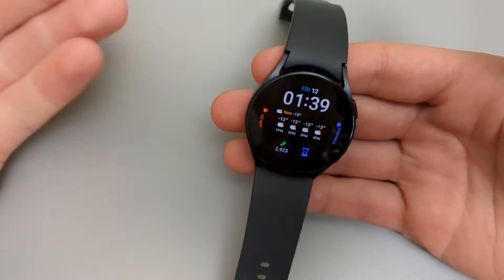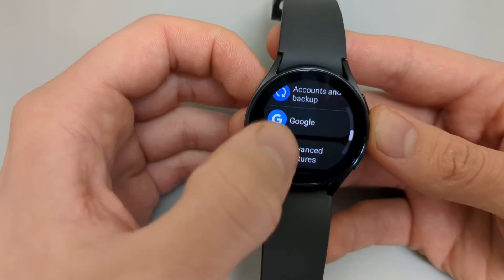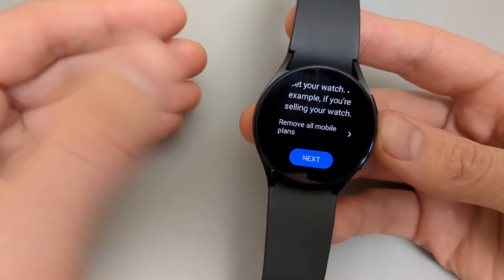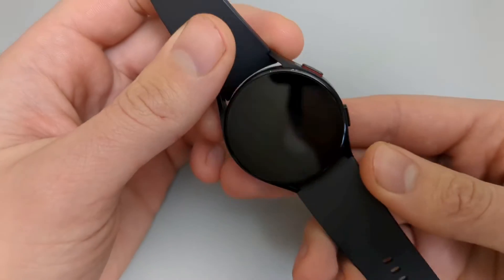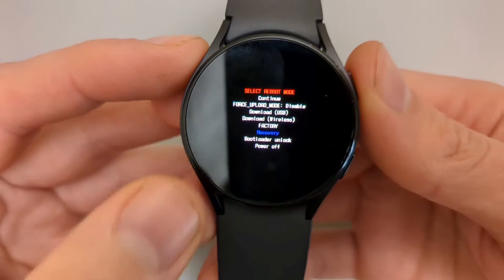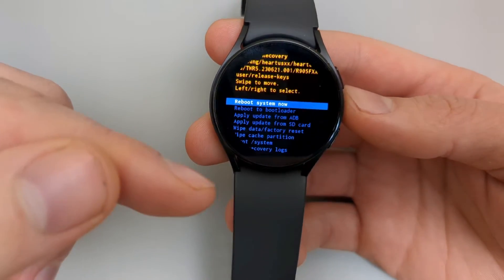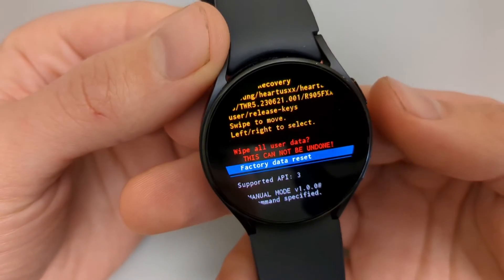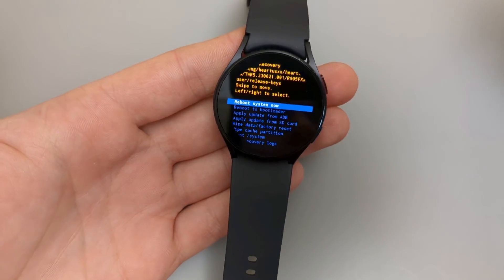How to Factory Reset Samsung Galaxy Watch 5 & 5 Pro ( Hard Reset / Wipe Data/ Restore)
How to factory reset your Samsung Galaxy Watch 5 and Galaxy Watch 5 pro.  In this video, I will show you how to hard reset and erase all your data and accounts and personal information and settings from your Samsung Galaxy Watch 5